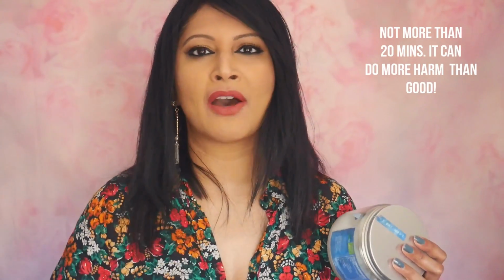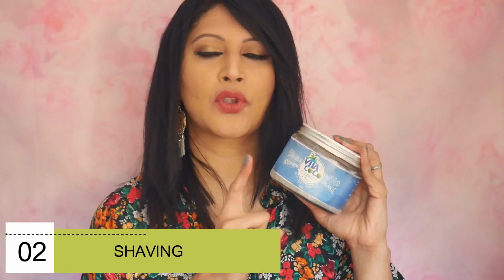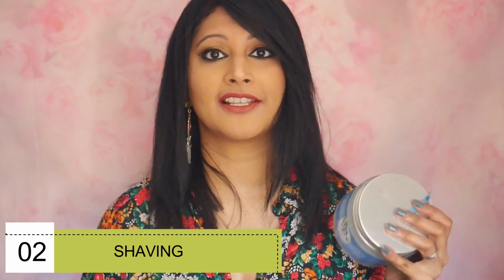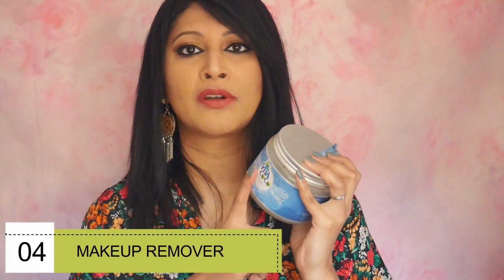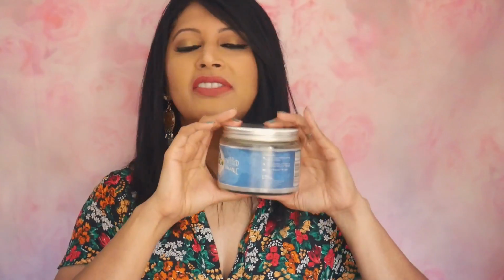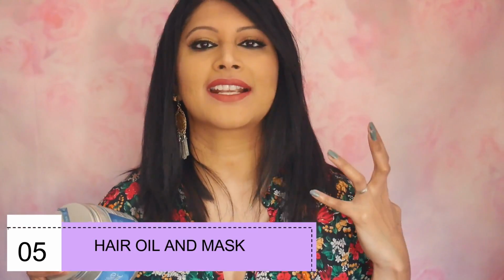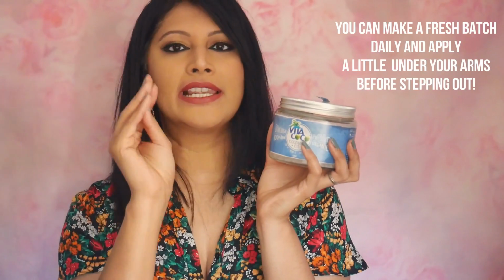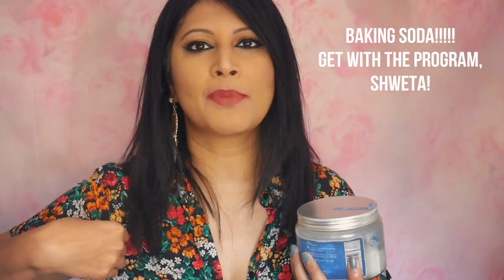8 AMAZING BENEFITS OF COCONUT OIL | 1 & 5 ARE THE BEST |OIL PULLING/WEIGHT LOSS/ CELLULITE SCRUB DIY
The top 8 benefits of coconut oil for skin, health, gum disease ( oil pulling ) and weight loss.

1. Pat mcgrath matte trance lipstick review and giveaway ( pls follow the rules)